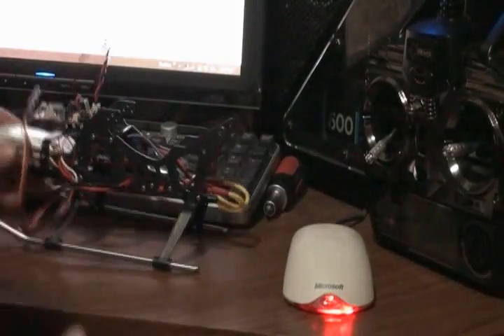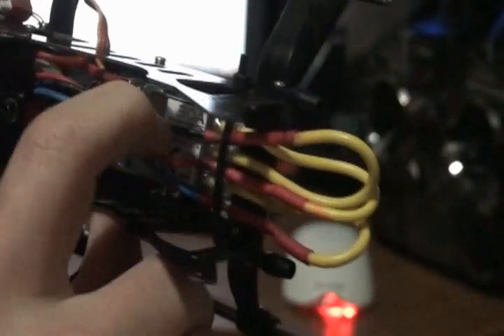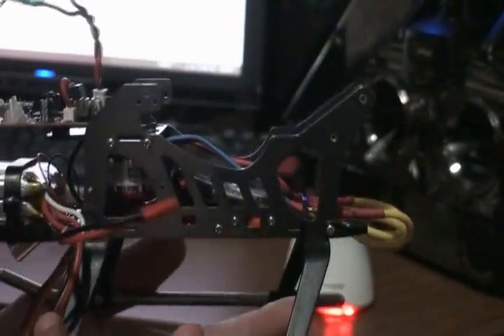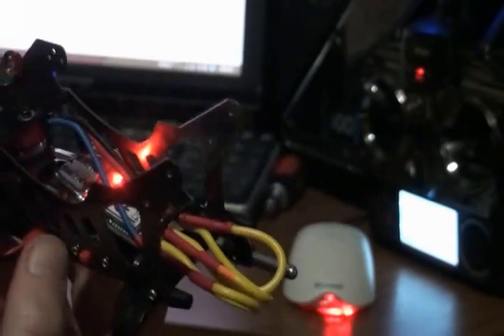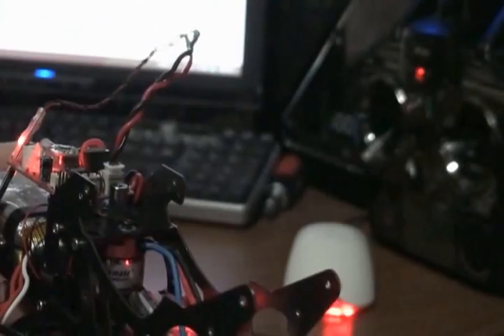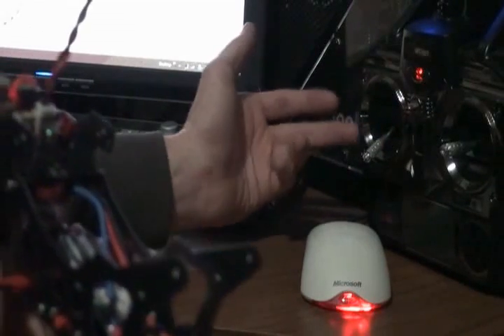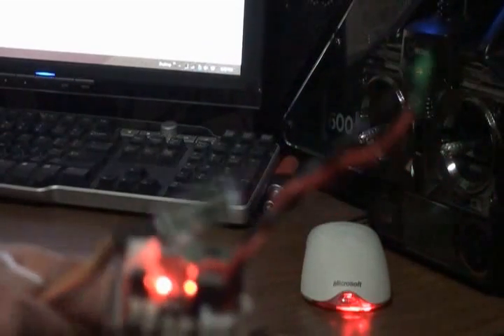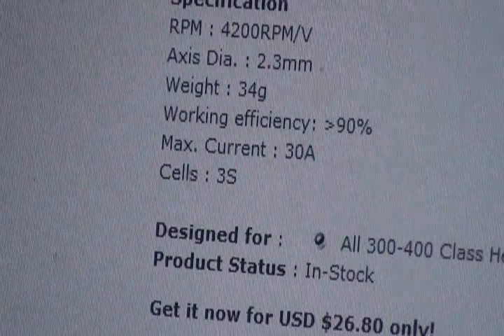Troubleshooting my brushless upgrade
This started as an overpriced wltoys v913 I purchased as my first RC helicopter. After burning out the stock motors multiple times, I decided to upgrade to a brushless system.
UPGRADES:
-Brushed to brushless converter from AEORC.
-YEP 30A ESC from hobbyking.
-Hobbymate HB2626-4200kv Brushless Motor (300-400 Class) from helipal.
-12 tooth pinion (original on the brushed motor was 10)